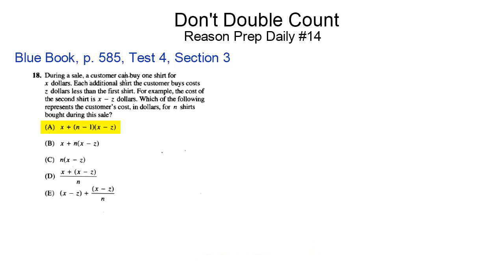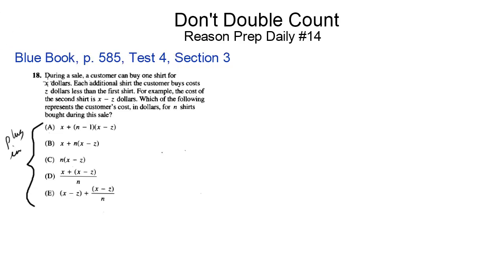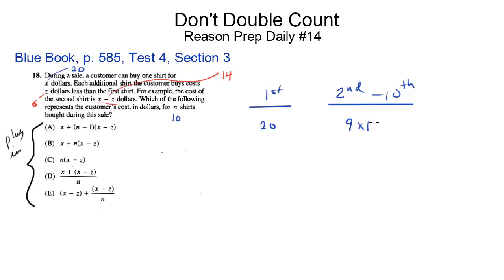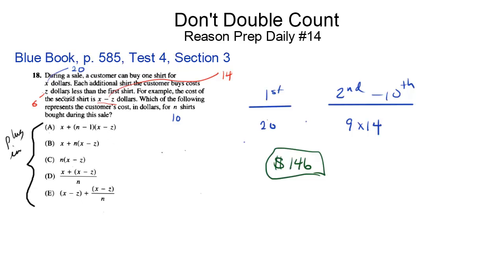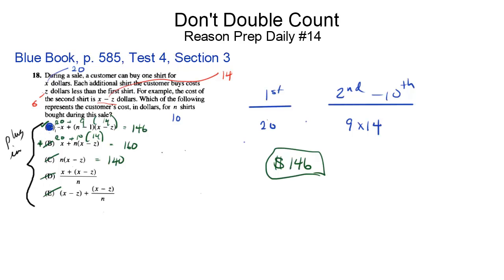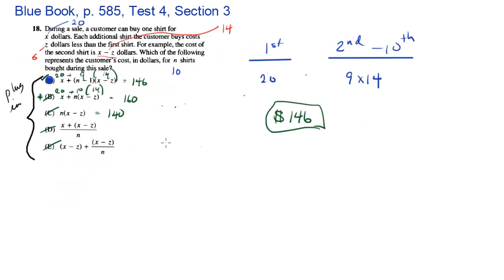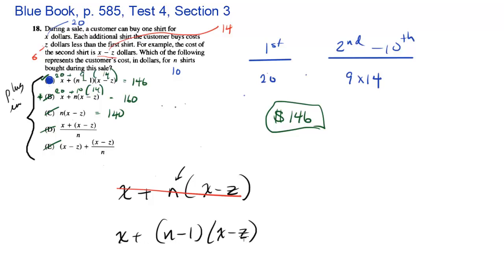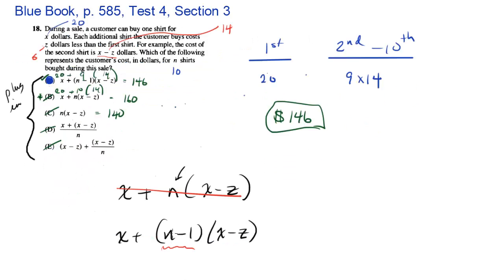[Old SAT] Don't Double Count - Reason Prep Daily #14